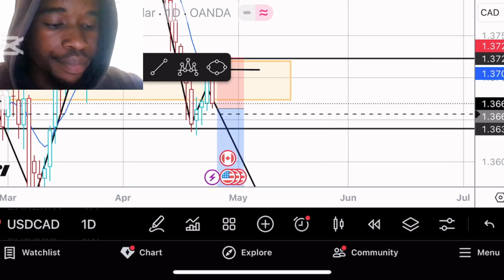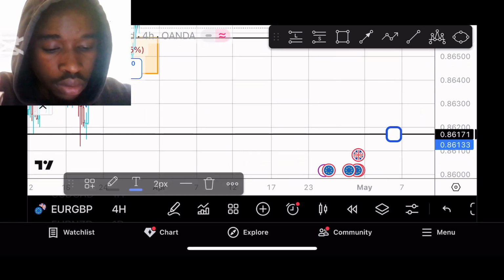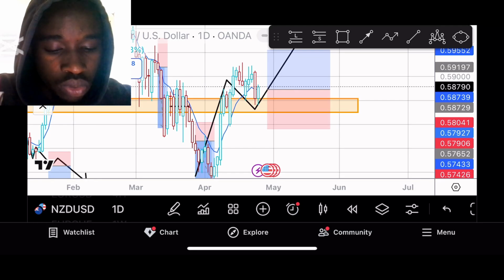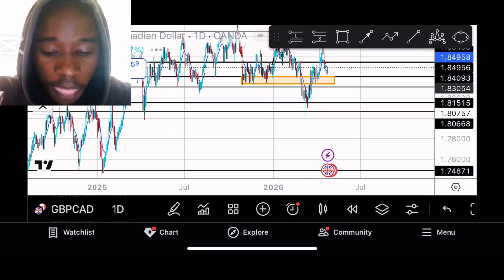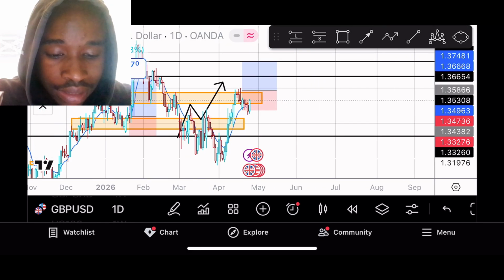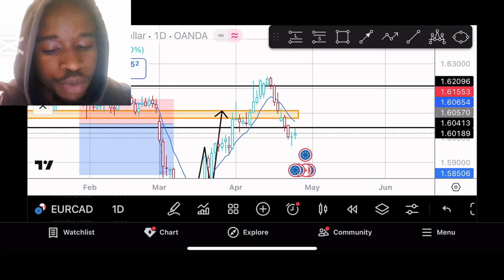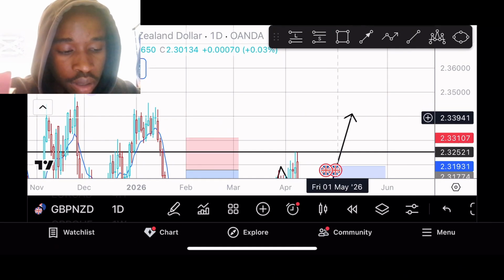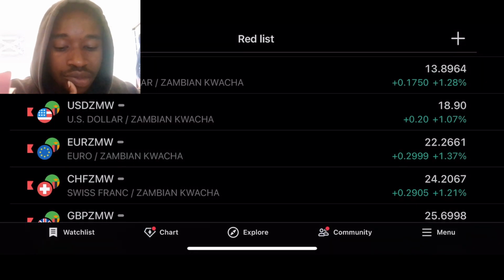Sunday Trafe Break Downs (Ep 1)